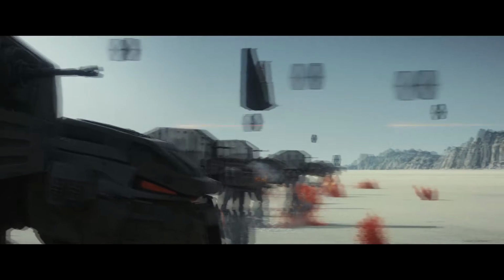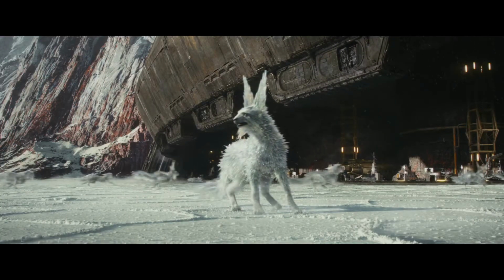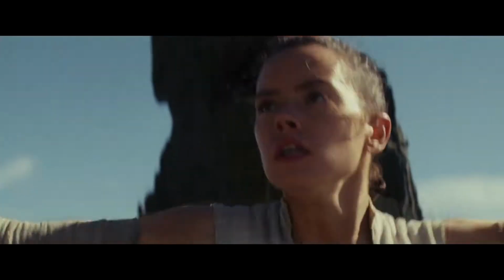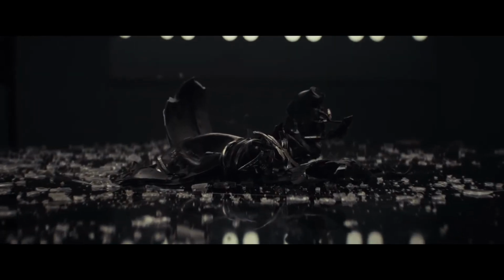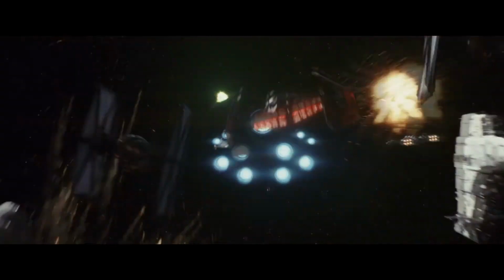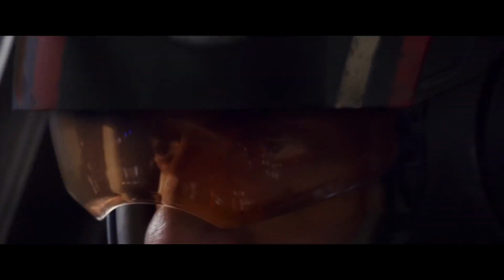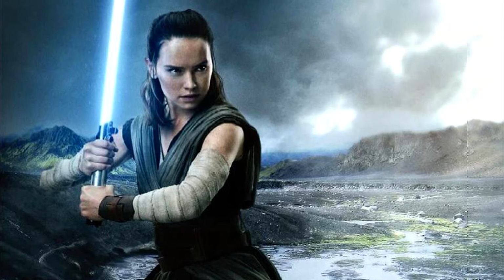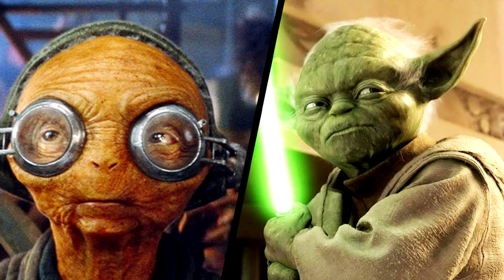Trailer Breakdown | FINN vs PHASMA, SNOKE, and PORGS - Star Wars: The Last Jedi